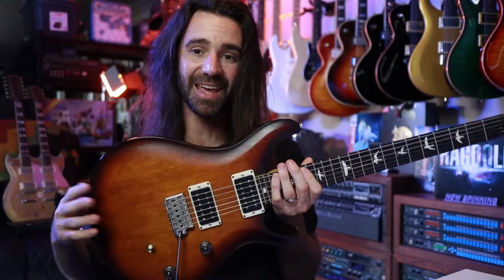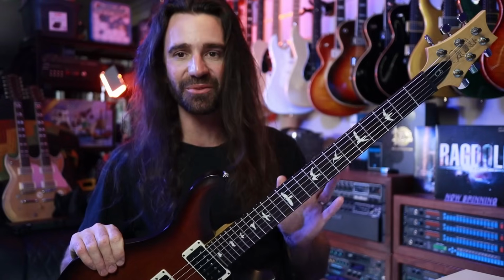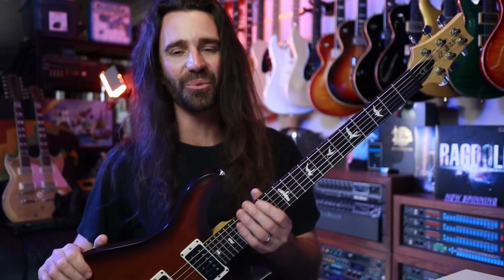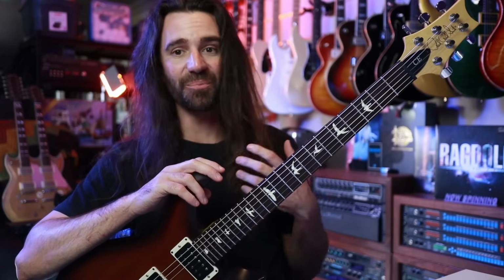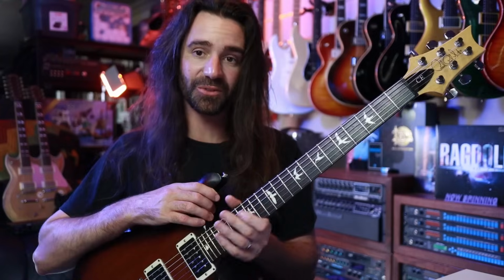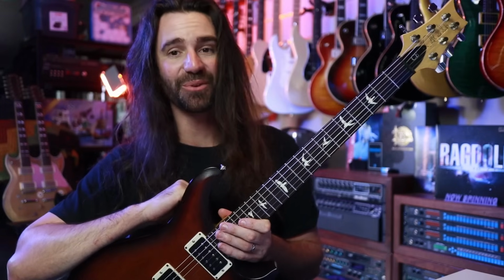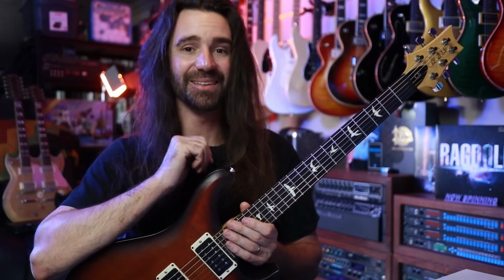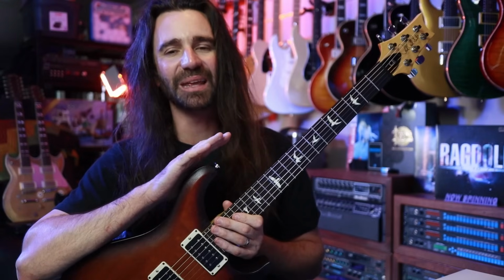"Vintage" Gear That Is RIDICULOUSLY Overpriced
Feeling social?

00:00 - Della Brown
0;15 - Q&A
01:10 - CE24 Comparisons
03:50 - IEM Hearing Issues?
05:46 - Life Experience
06:58 - RIDICULOUS Used Prices
13:02 - Leon's Hypocrisy
14:40 - Conclusion